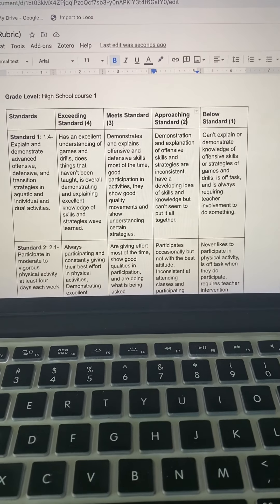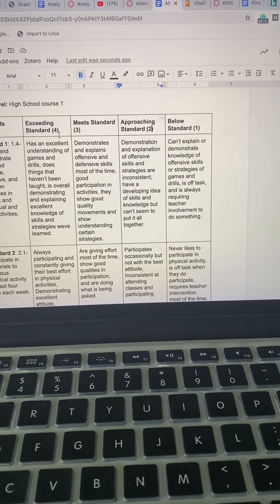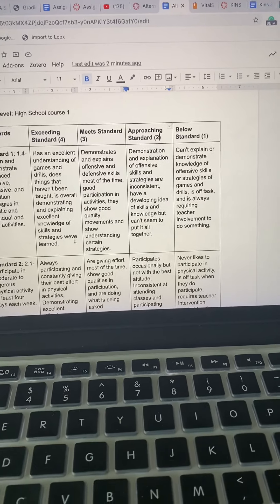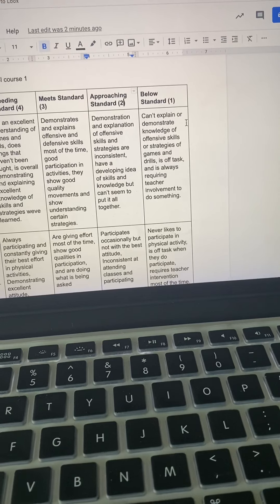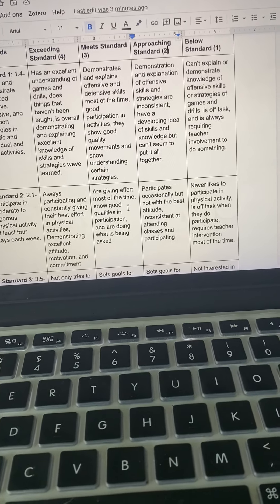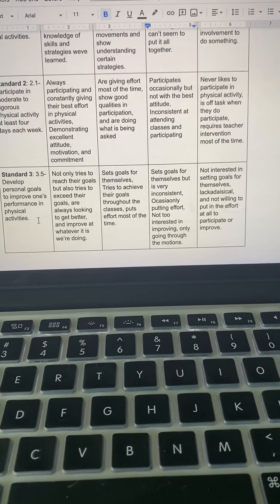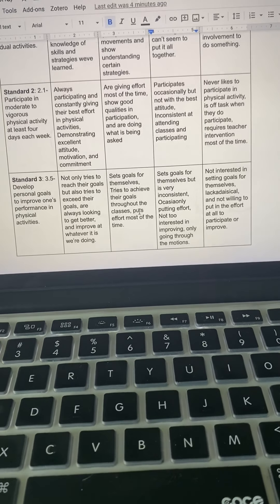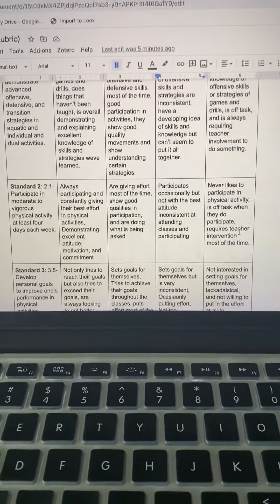Alternative Assessment (Rubric)